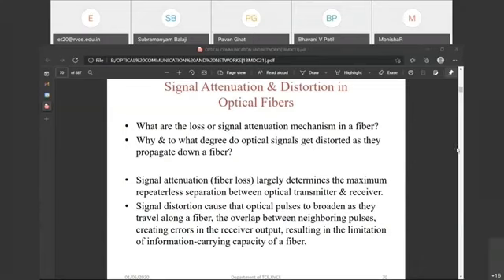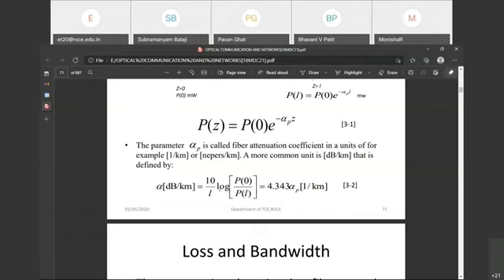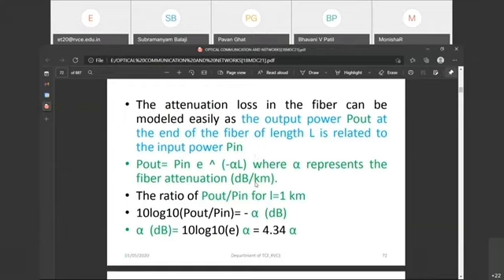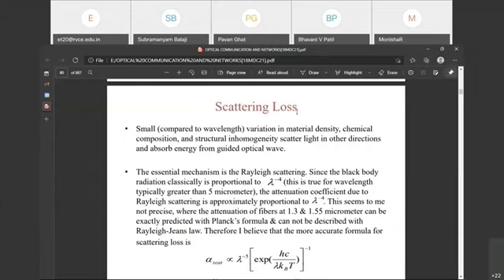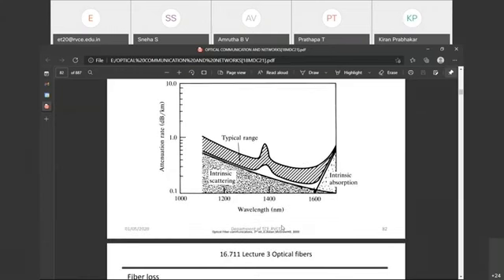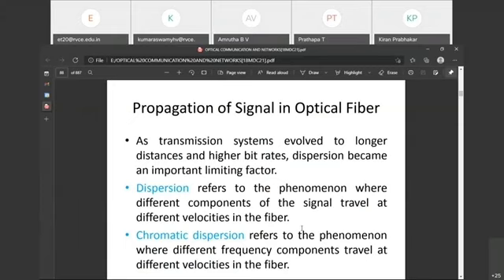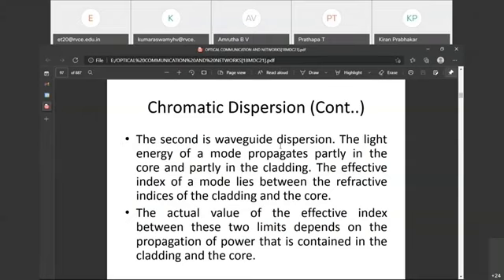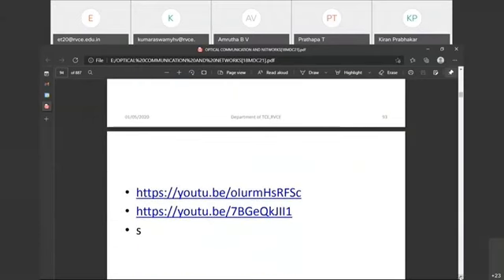Propagation loss in optical fibers